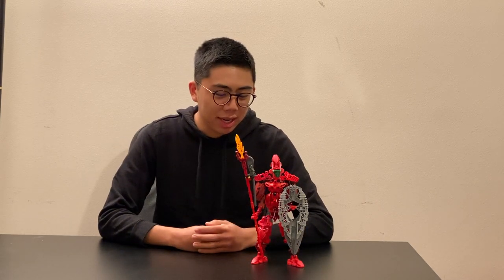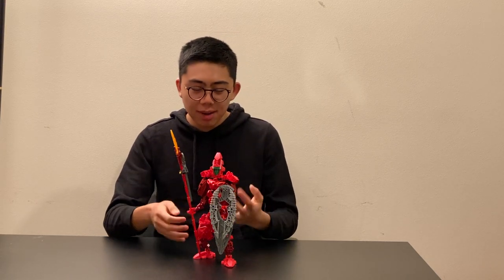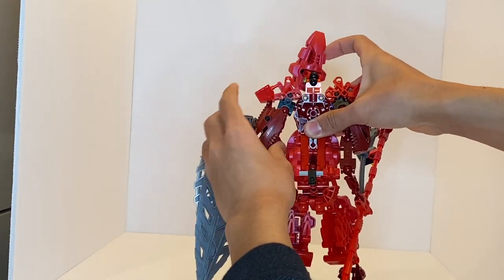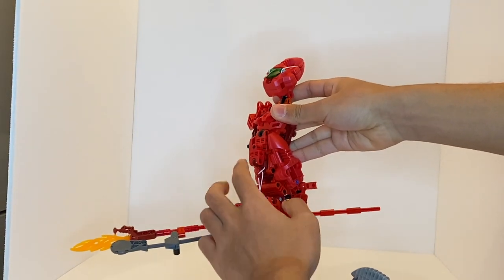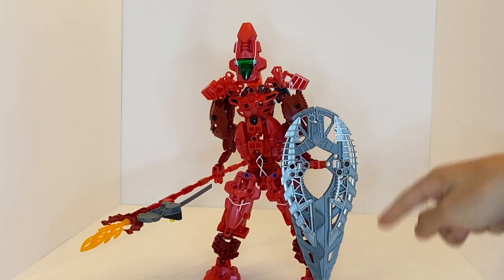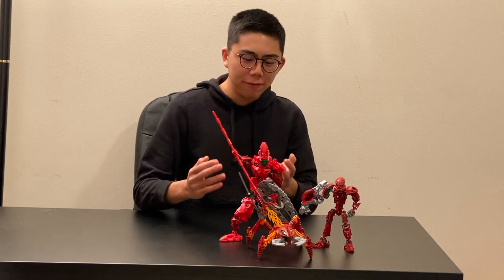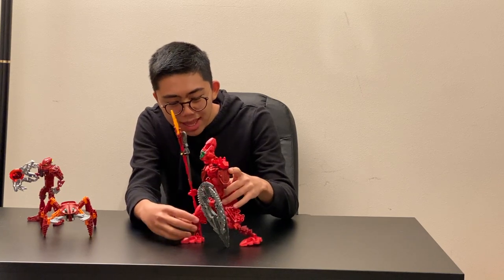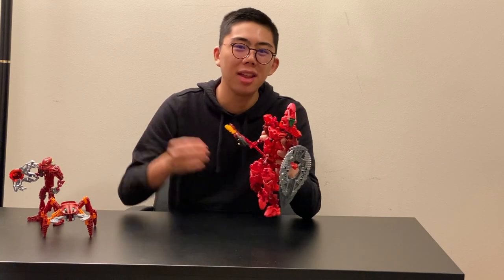Firedracax: Dark Hunter Bionicle Fanon Review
Take a look at the Visorak-hating Dark Hunter, Firedracax!